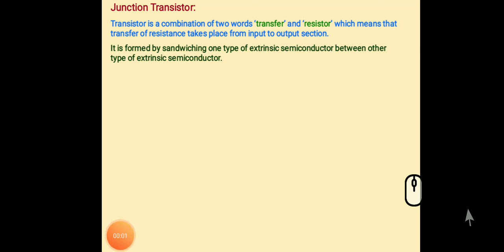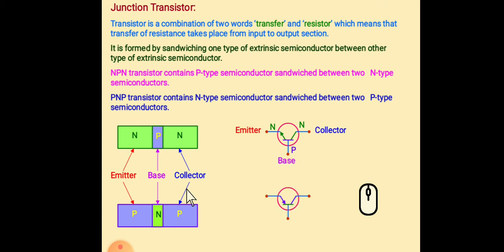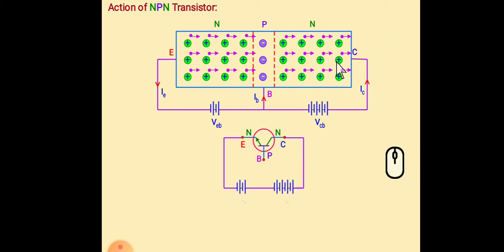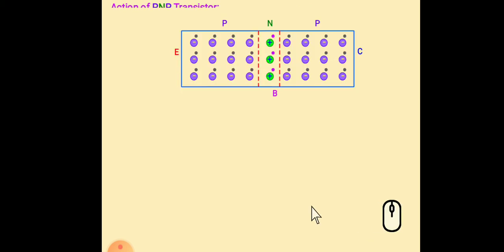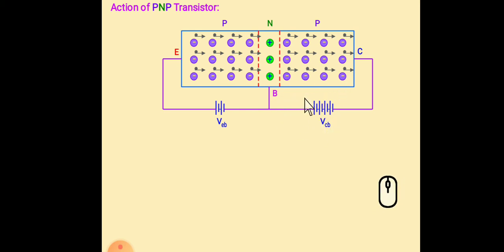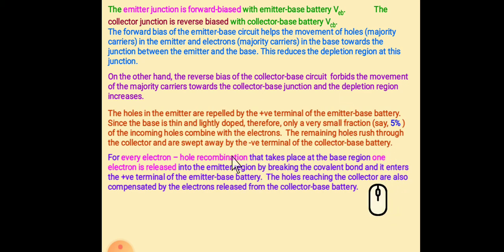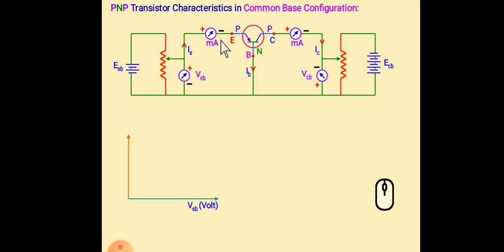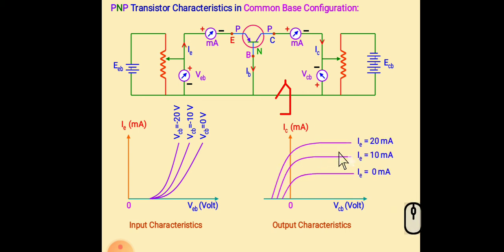Electronics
Common base transistor in ppt form listen in higher volume or use ear phone